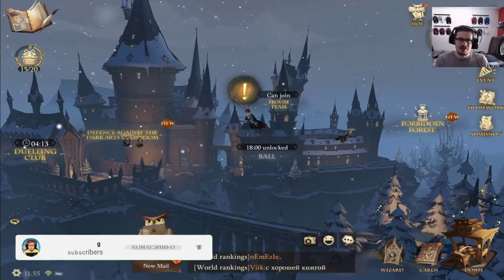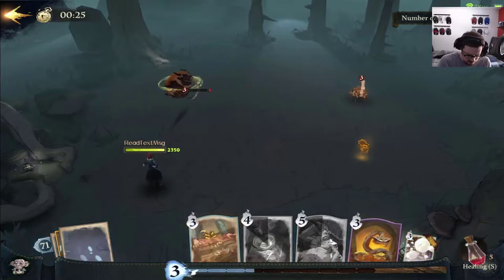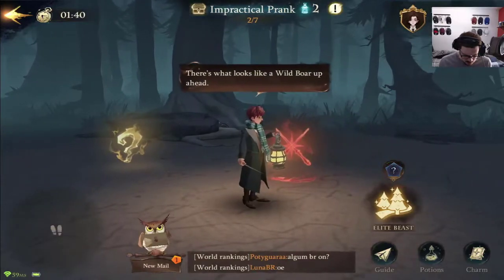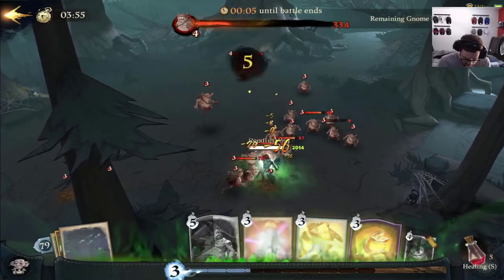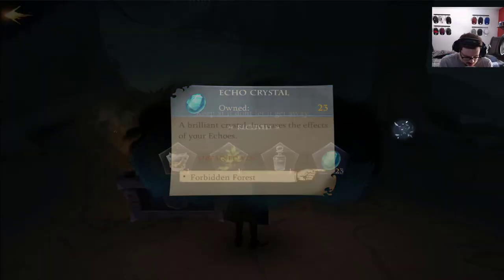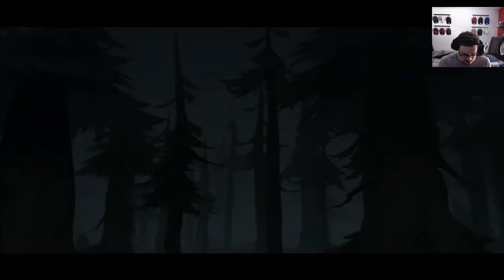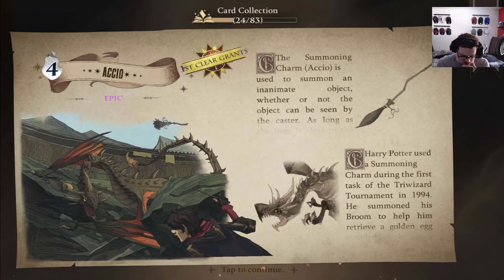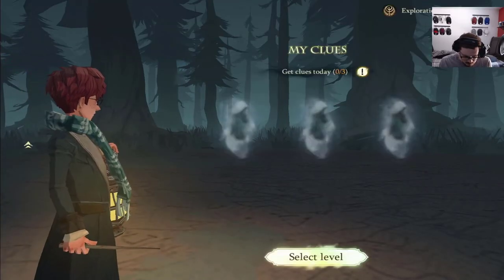Harry Potter: Magic Awakened - First Forbidden Forest Of The Closed Beta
📝  Harry Potter Magic Awakened Global Beta Test Forbidden Froest First Run